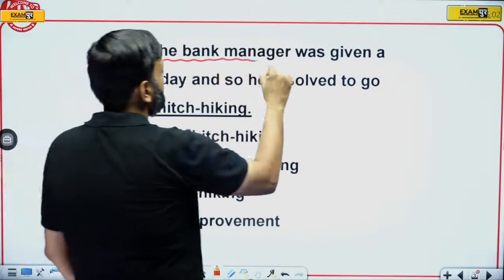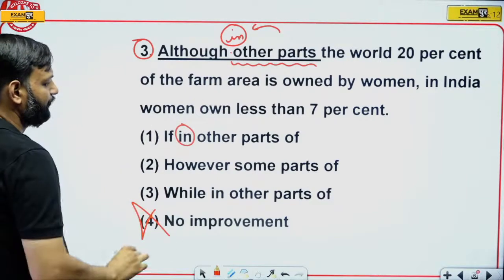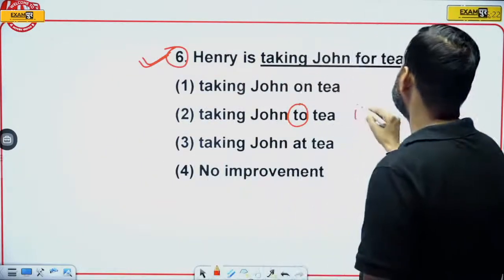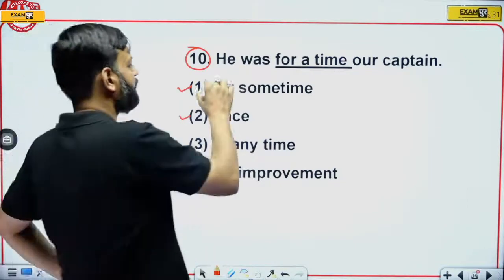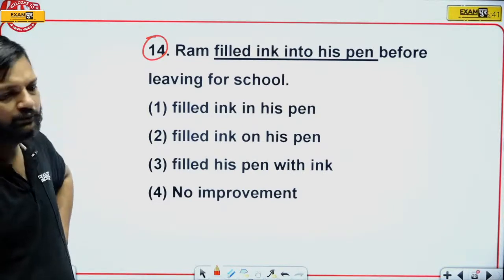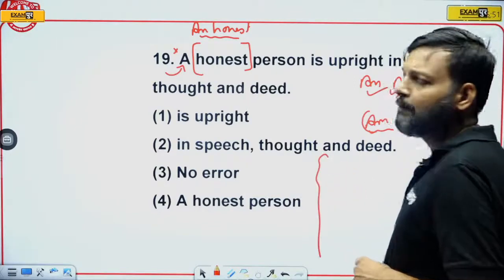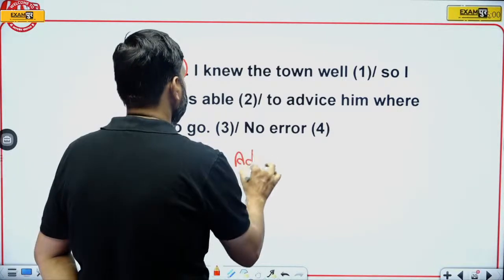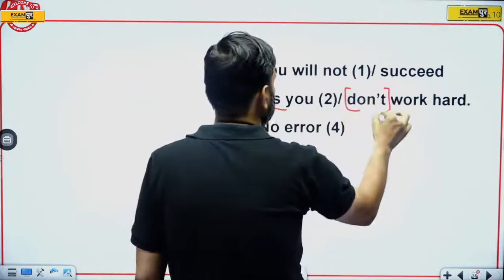SSC CPO 2022 || ENGLISH || PREVIOUS YEAR PAPER || BY TAUSIF SIR